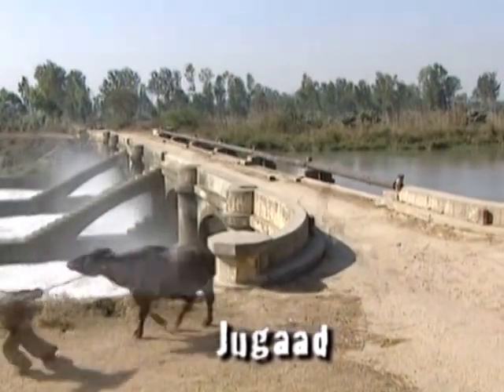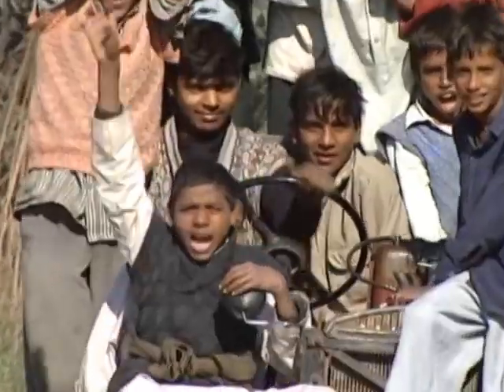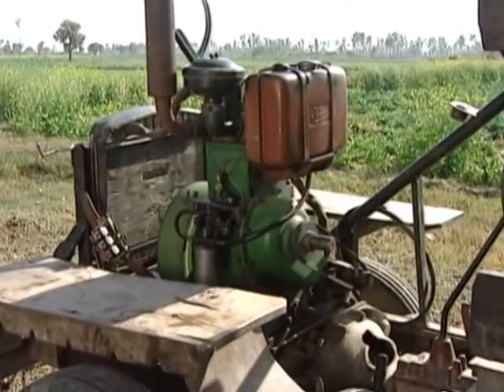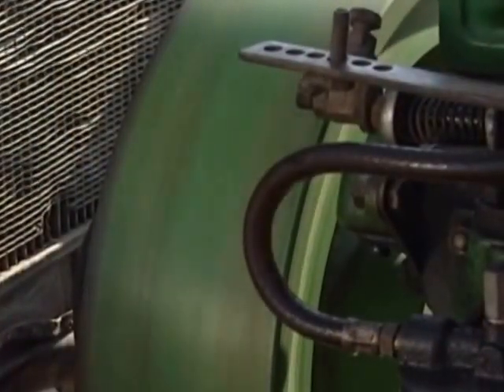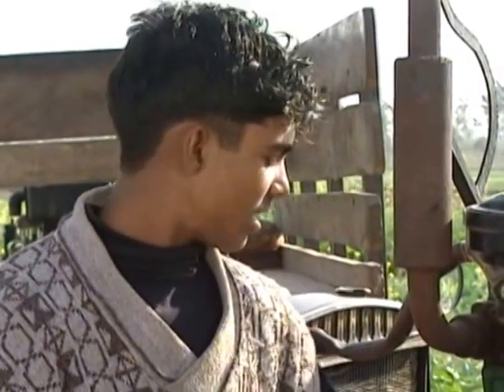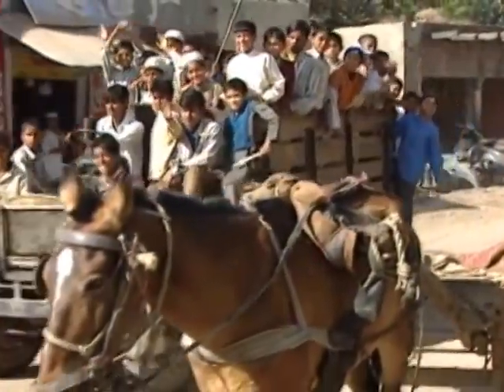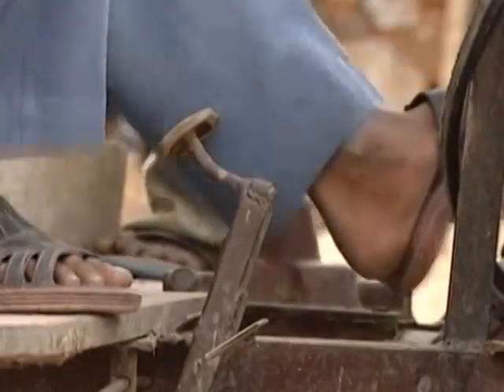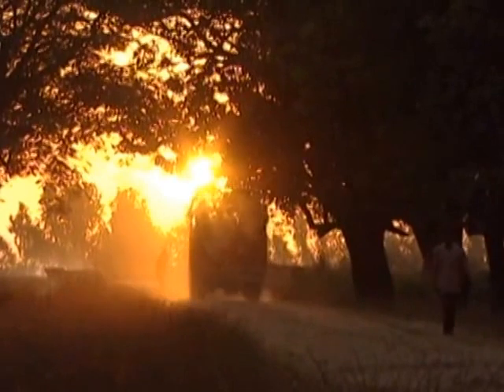India on the Move- Jugaad